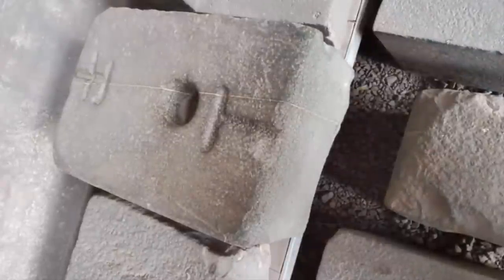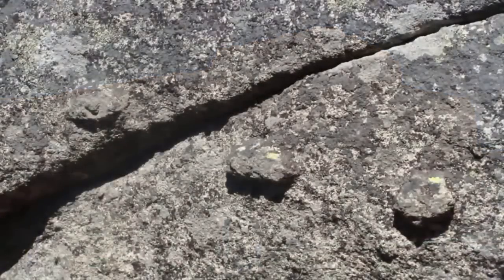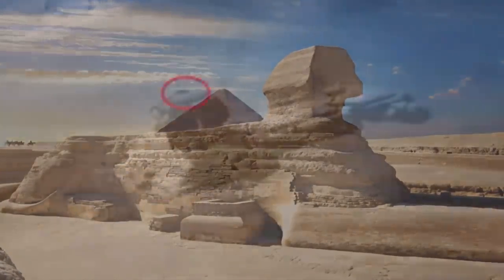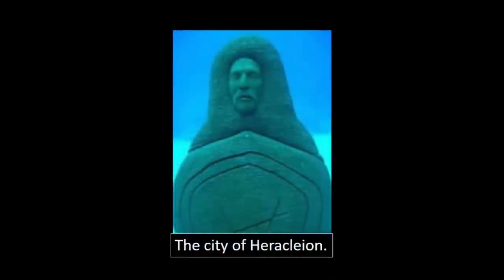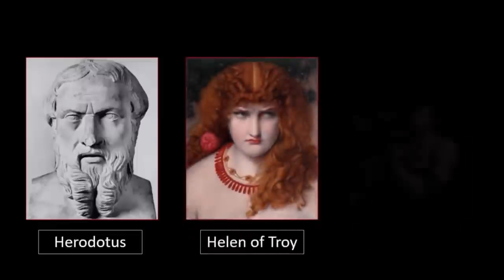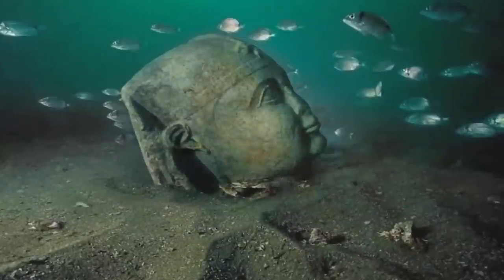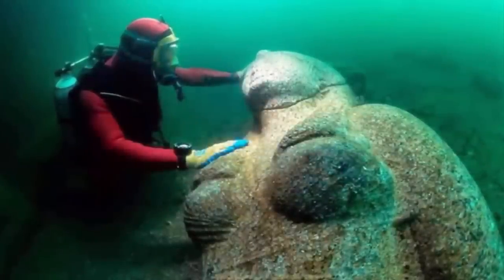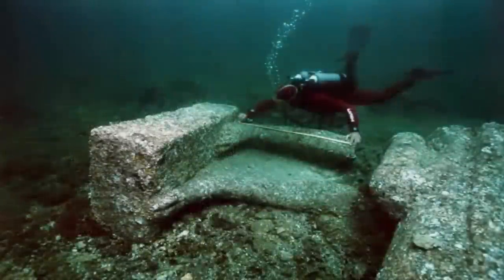Lost City Submerged Beneath Egypt?